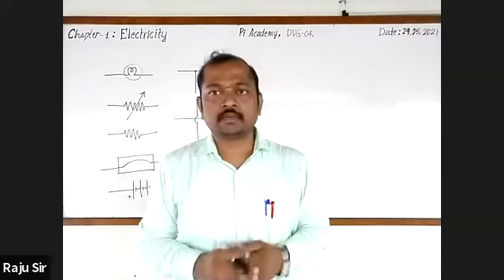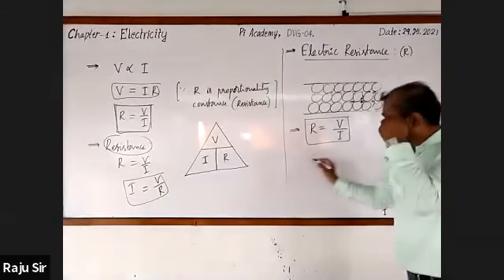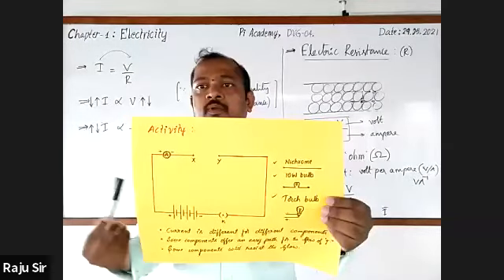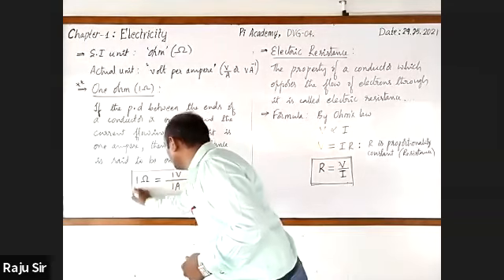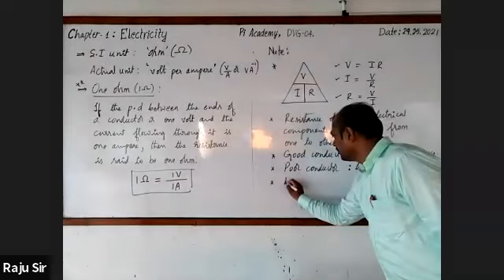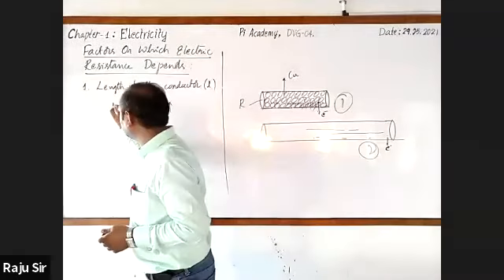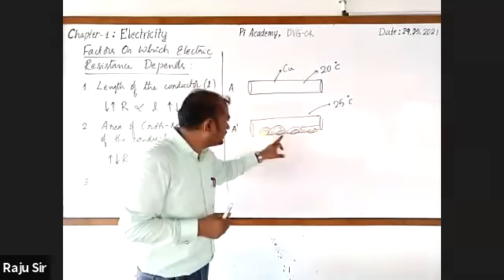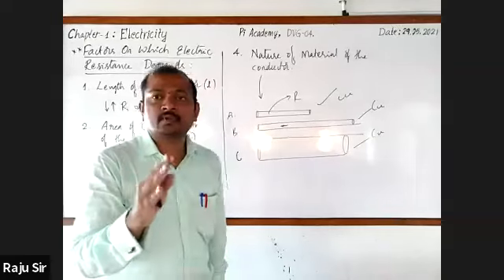Electricity (Period - 04) Class 10 CBSE Physics